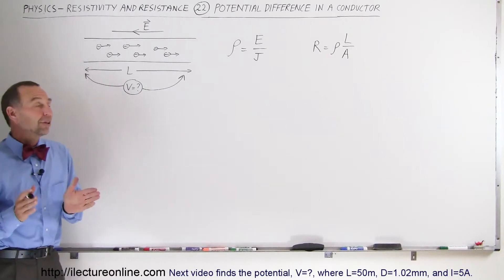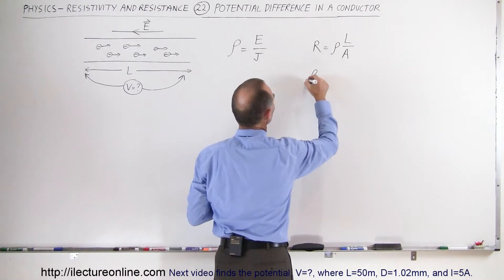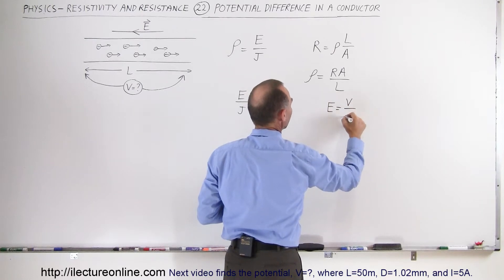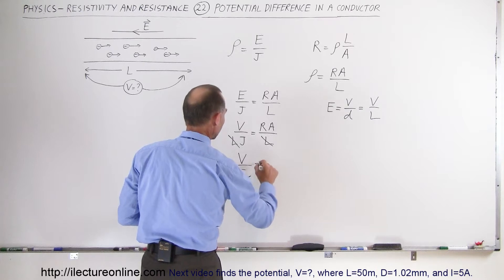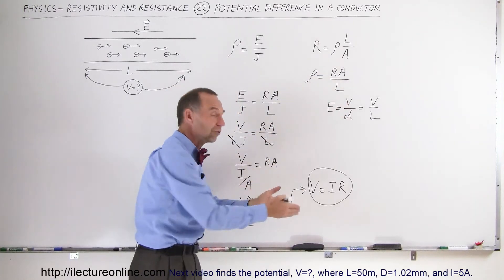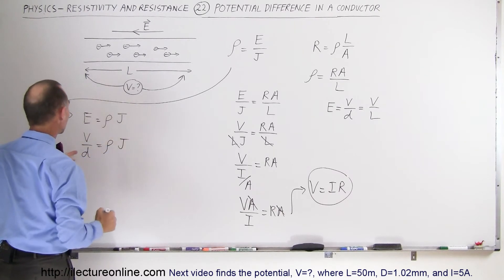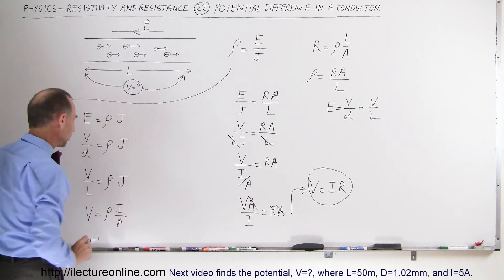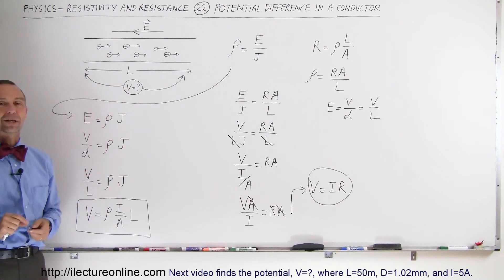Physics 40 Resistivity and Resistance (22 of 33) V=? Between 2 pts on a Conductor with Current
In this video I will find the potential between any 2 points on a conductor carrying a current.